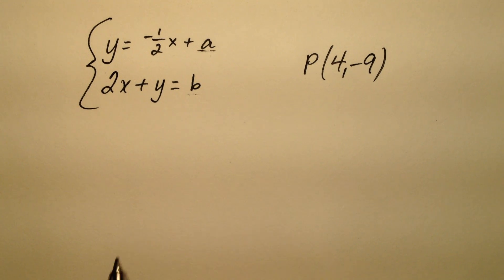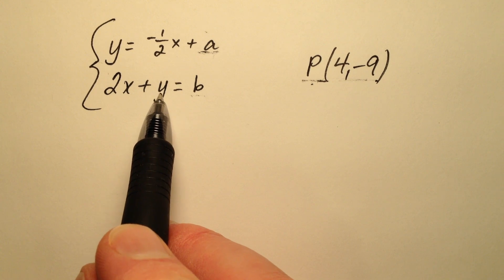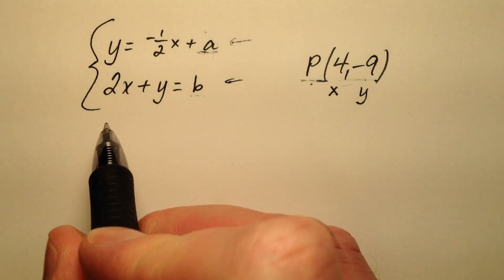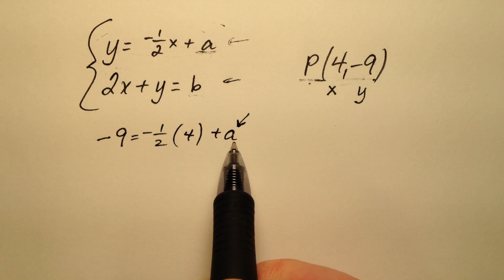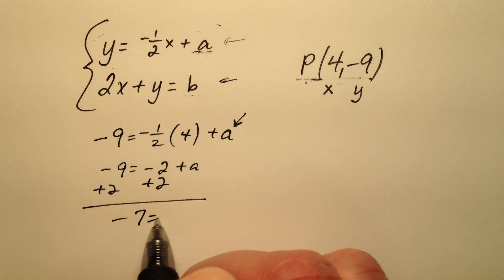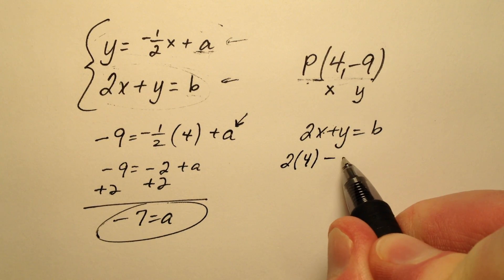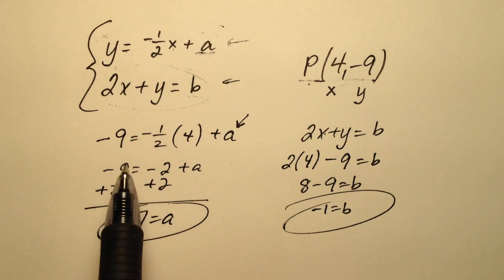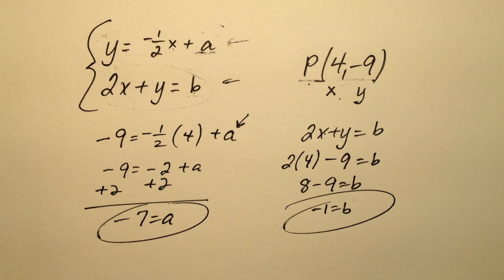System of Linear Equations (Example)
This video walks through an example of determining real-number values for the variables in a linear system whose solution is a given ordered pair. One equation is written in slope-intercept form and the other equation is written in standard form.